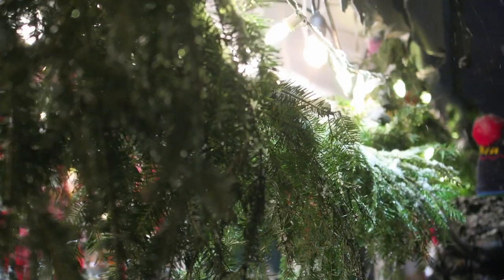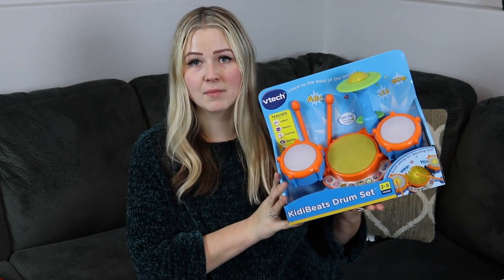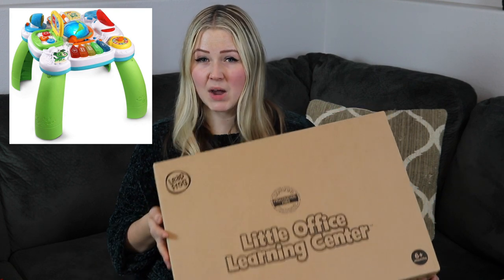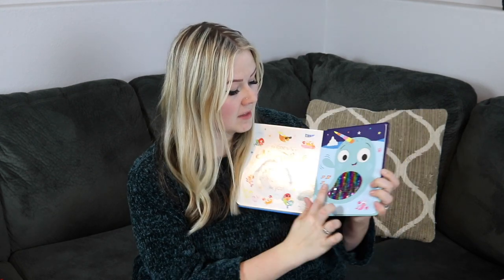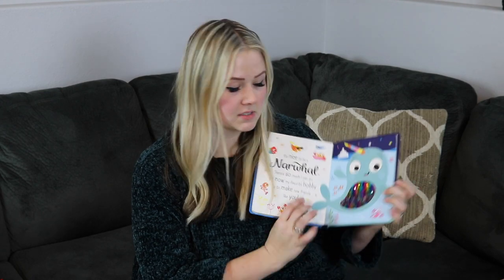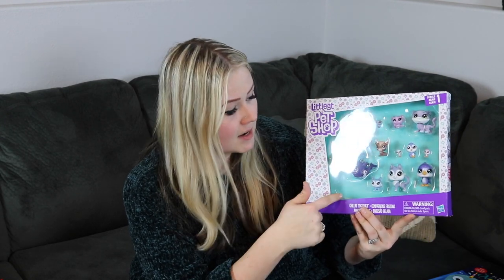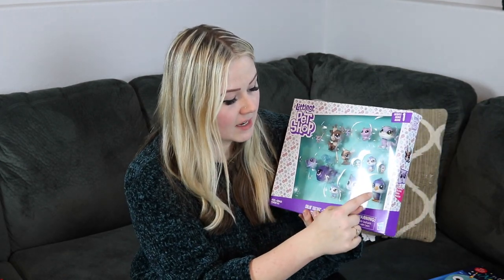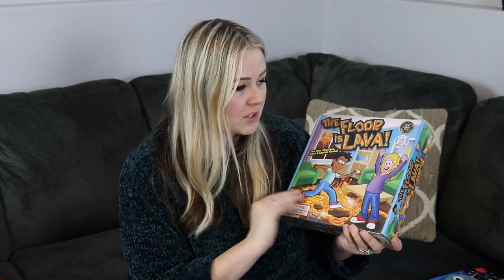KIDS GIFT GUIDE 2019 | BABY AND PRESCHOOLER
Welcome back to vlogmas! Sharing what I got my kids for Christmas this year and hoping it gives you last minute shoppers a great kids gift guide! All Target and Amazon links can be found below!

Vtech Drums:

Vtech Dump Truck:

Vtech Steering Wheel:

Leap Frog Learning Center:

Munchkin Bath Toys:

Stacking Rings:

Nice To Be A Narwhal:

Osmo Genius Learning Center:

Disney JR. T.O.T.S Nursery Headquarters:

The Floor Is Lava:

Disney Coloring Book:

Twistable Crayons:

Orbeez Wow World:

KidKraft Dollhouse:

•POPULAR PRODUCTS•
My favorite diaper backpacks:
Miss Fong:

Amazon Store: